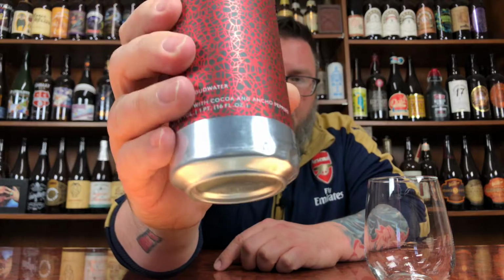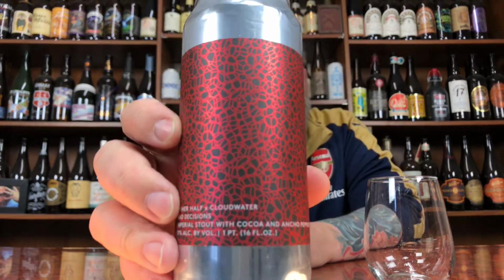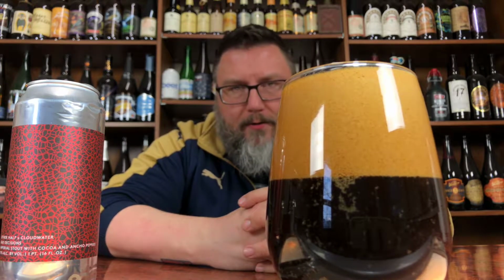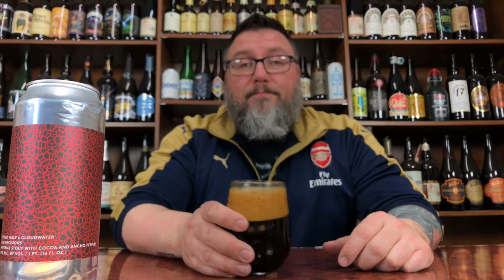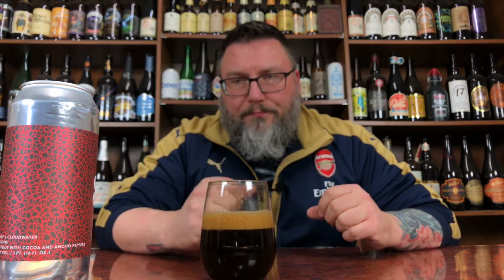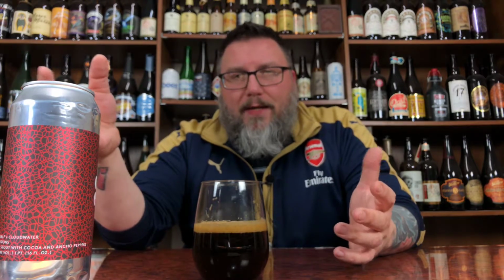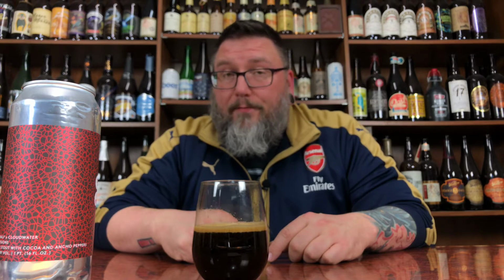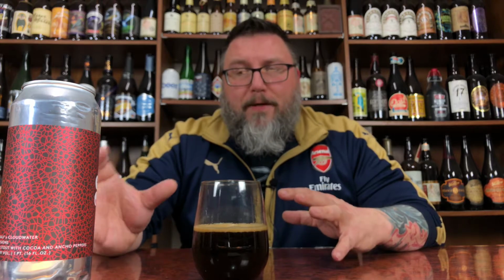Massive Beer Review 1569 Other Half & Cloudwater Brewing Bad Decisions Imperial Ccoco & Chili Stout